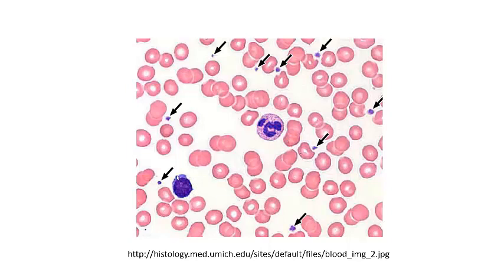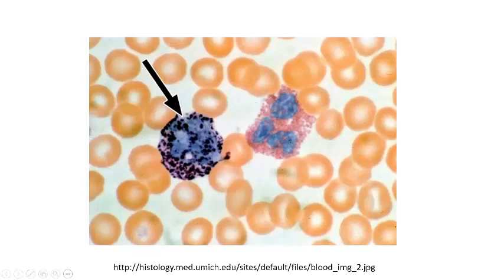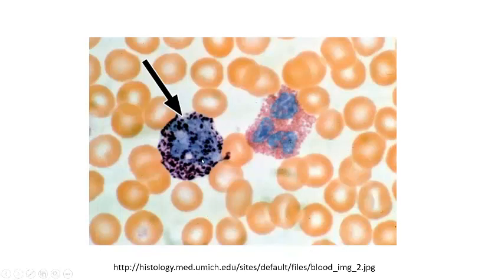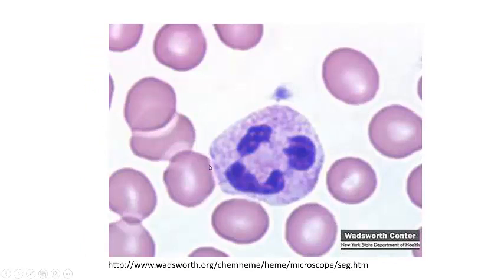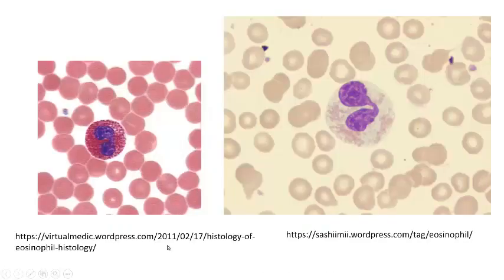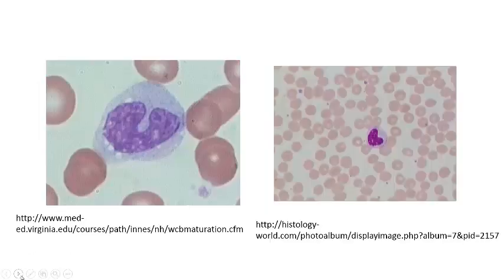BLOODY Lab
Description